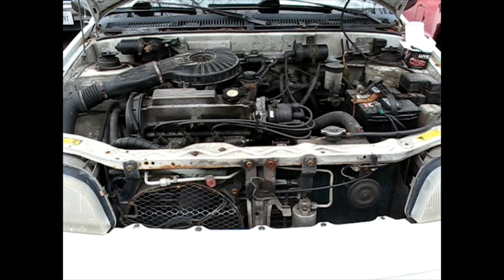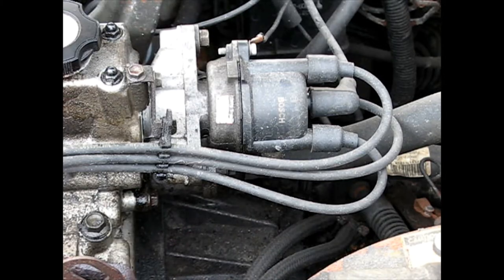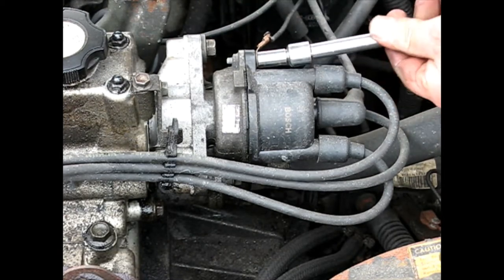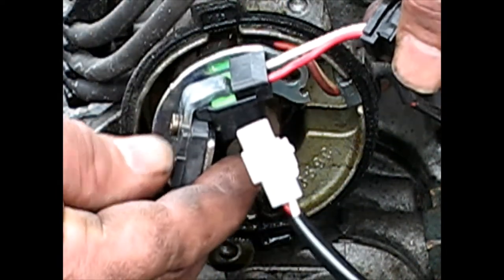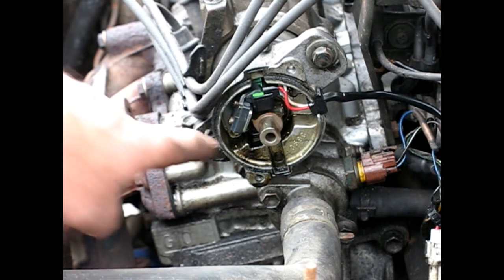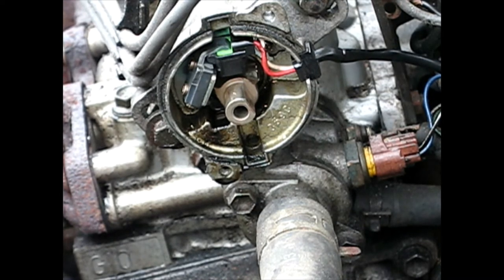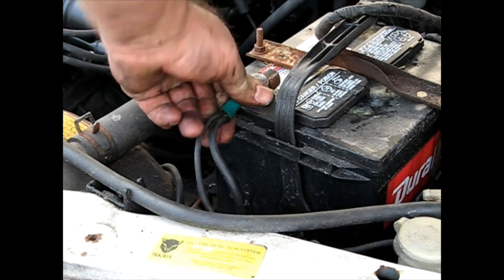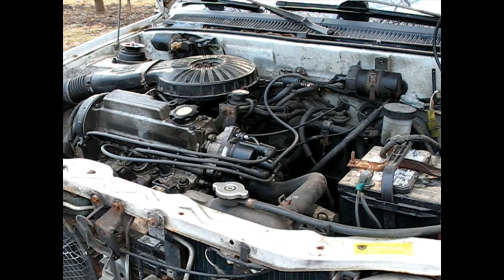Geo Metro G10 3cyl 1992 gets new ignition pickup, distributor cap, rotor, spark wires and spark plug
Watch as I give this 1992 Geo metro lsi G10 3 cylinder 1L a tune up. I'll start by installing and adjusting a new ignition pickup, then replace the distributor rotor, distributor cap and ignition wires as well as the spark plugs.
Other vehicles that have this engine include Suzuki swift, firefly etc.

Digital Battery tester
DeOxit electrical contact cleaner
Battery terminal cleaners and fiber washers
High energy ignition tester
Vampliers
Carb cleaner
Carb dip
Tireject tire sealant
Evaporust rust remover
lock n lube grease gun nozzle
Fluid film rust preventative- lanolin based and awesome!!
NOCO jump starter